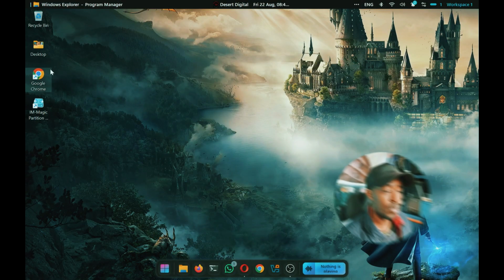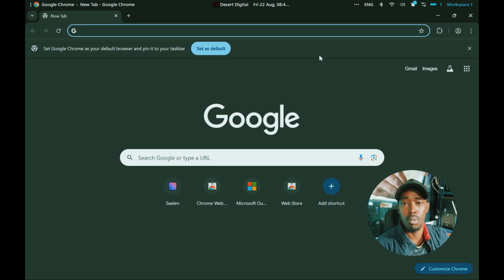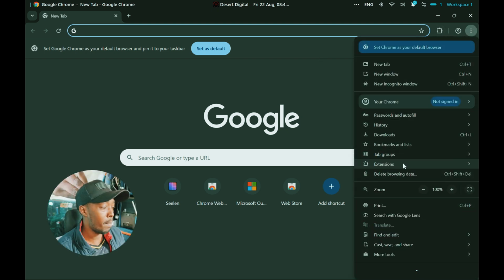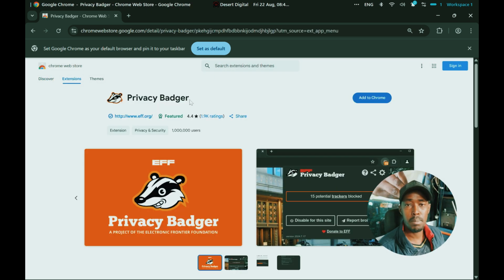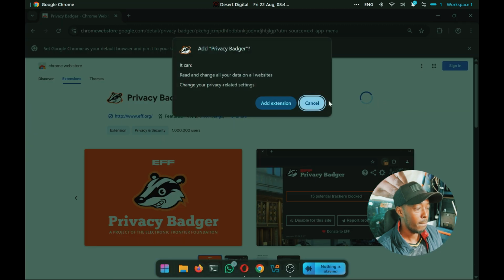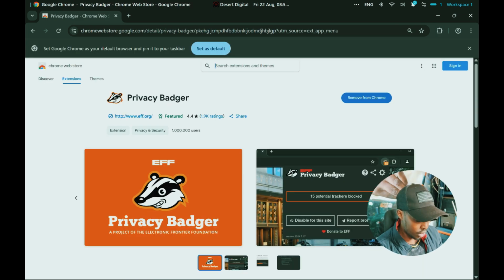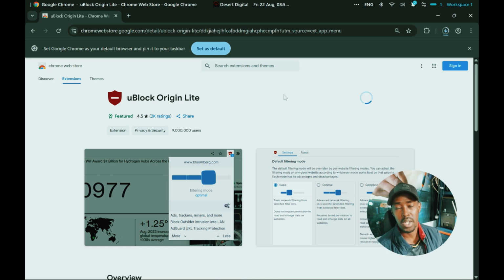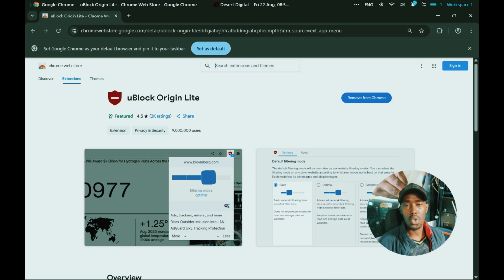Protect Your Privacy on Chrome: Install These 2 Extensions NOW!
Want a safer, cleaner, and faster browsing experience on Chrome? In this video, I’ll show you two powerful extensions you should install right now to take control of your privacy online: uBlock Origin and Privacy Badger.

🔍 These tools will help you:

- Block ads and trackers

- Speed up page loading

- Stop companies from spying on your browsing habits

- Enjoy a cleaner, distraction-free web experience

Whether you're concerned about online privacy or just tired of annoying pop-ups and trackers, these add-ons are essential for every Chrome user.

💬 Got a favorite privacy tool or question? Drop it in the comments below!